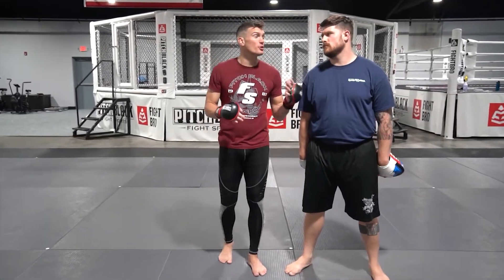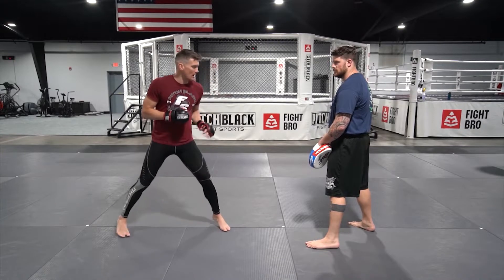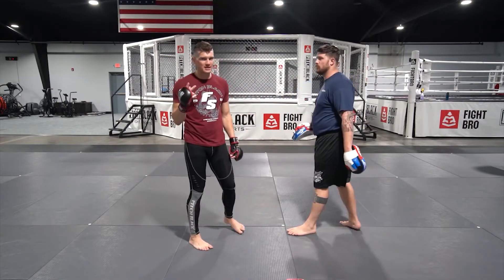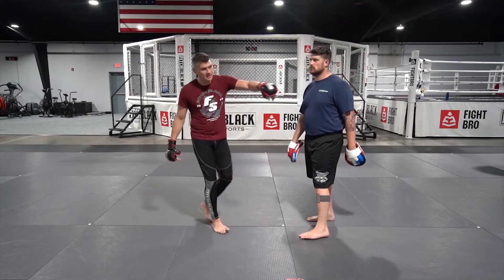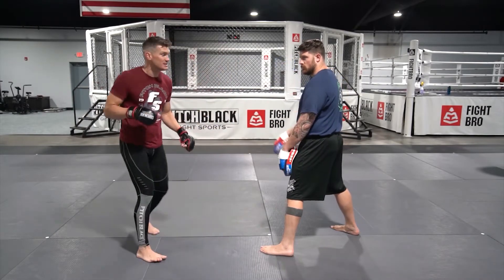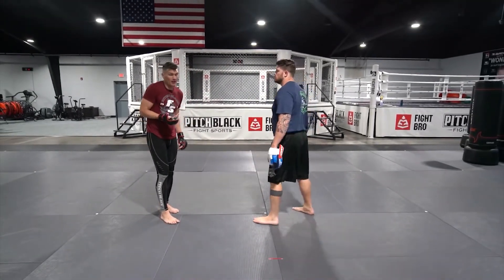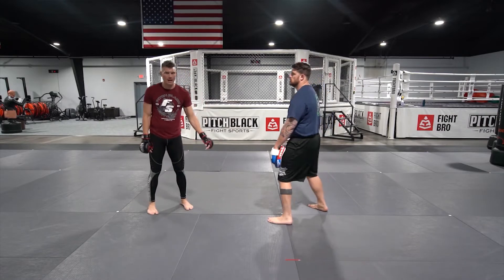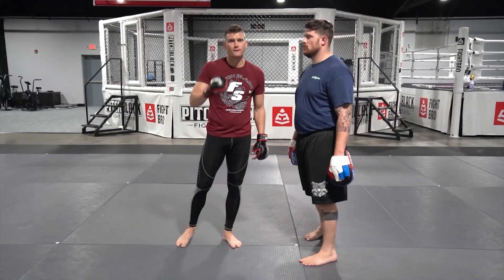Drill 6 The Masvidal Knockdown by Stephen "Wonderboy" Thompson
DRILL 6 THE MASVIDAL KNOCKDOWN

This fight training video explains a drill that covers the Jorge Masvidal Knockdown.

Stephen "Wonderboy" Thompson is widely considered to be the UFC's most accomplished striker.  As a kickboxer he was undefeated in 37 amateur and 20 professional fights.  This is an excerpt from MOVEMENT AS A WEAPON available from DynamicStriking.com.